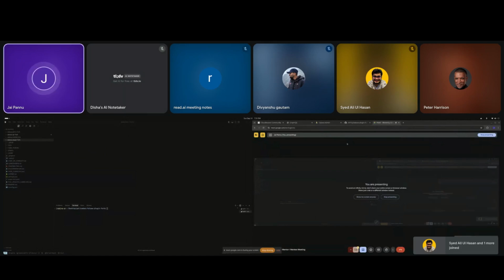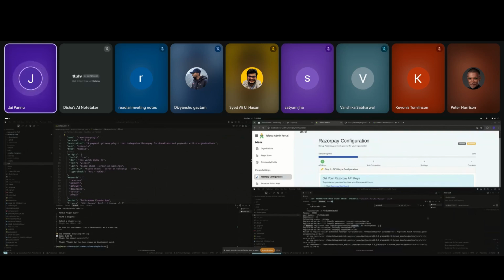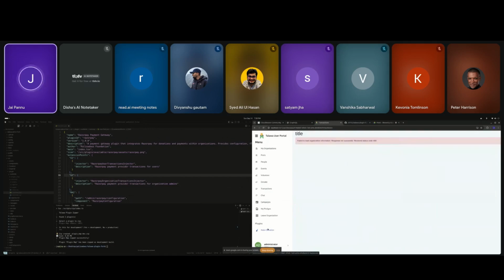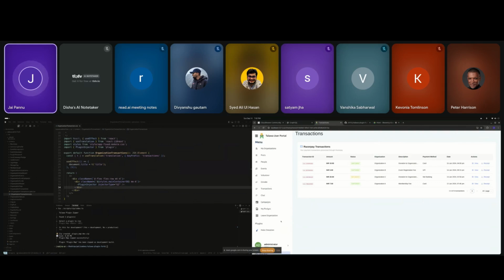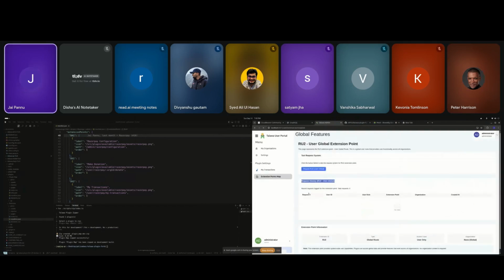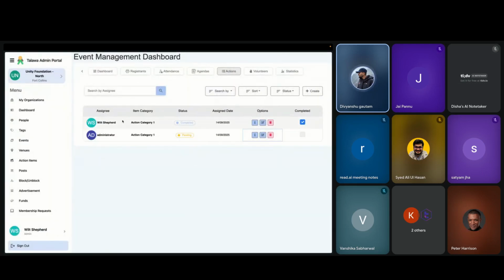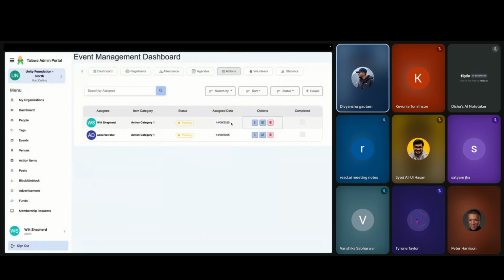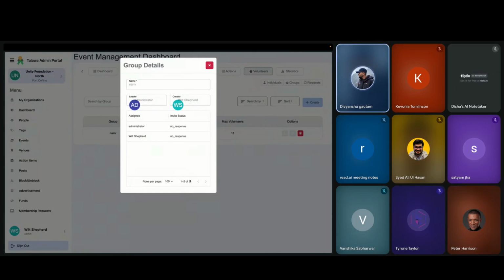GSoC 2025 Presentations - September 14, 2025